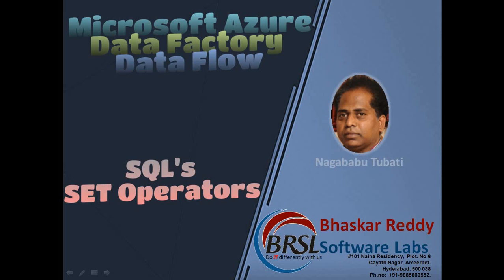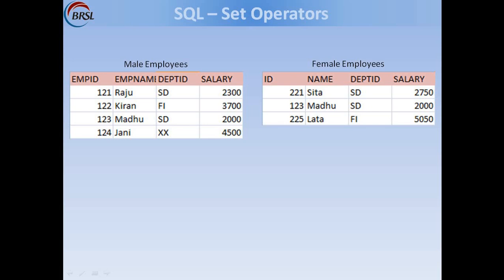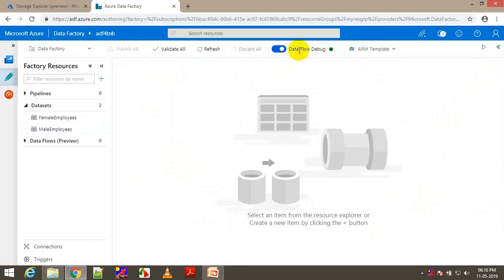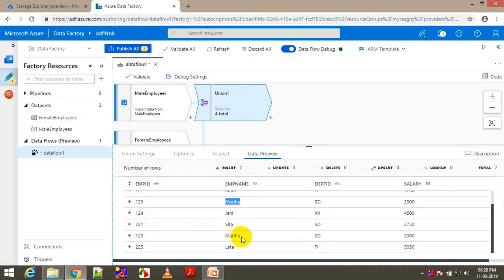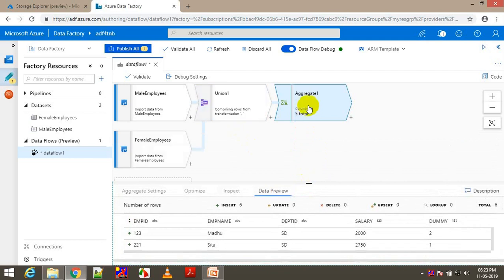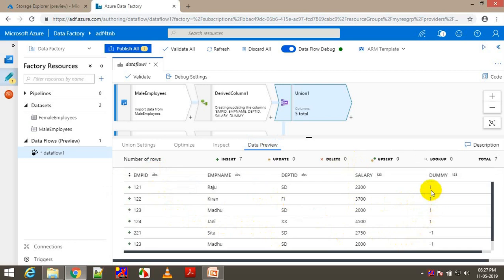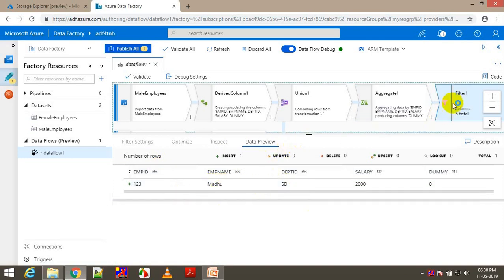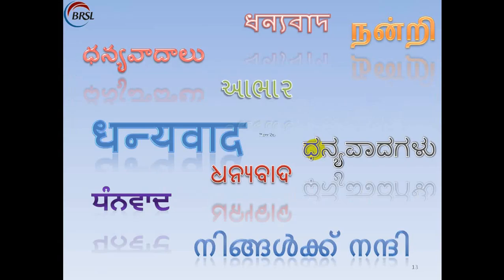ADF DF SetOps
Implementing SQL's SET Operators in Microsoft Azure Data Factory's Data Flow